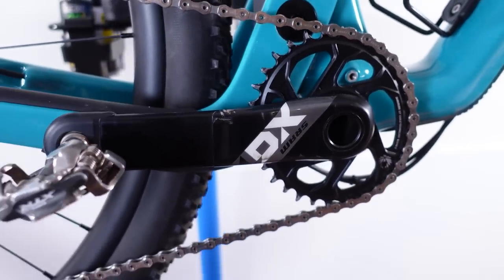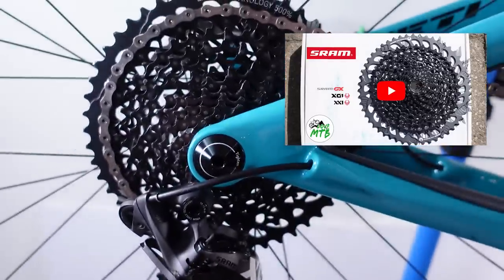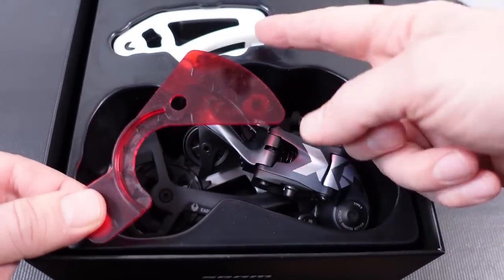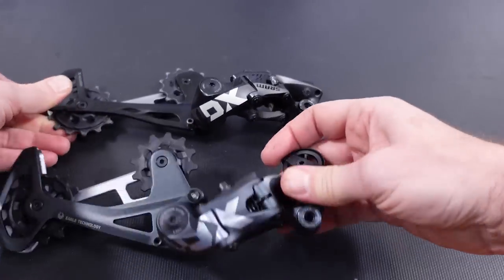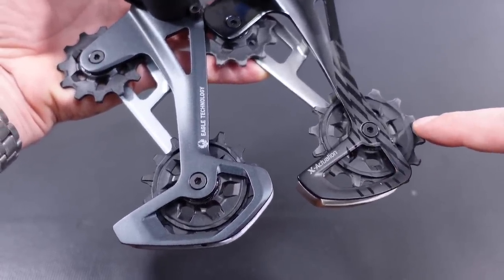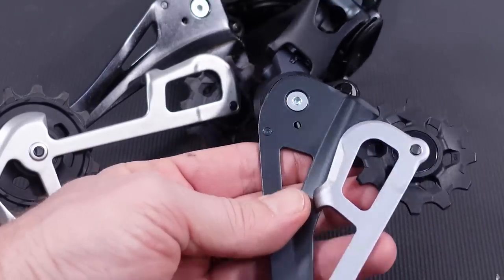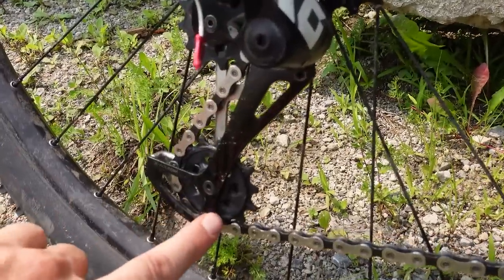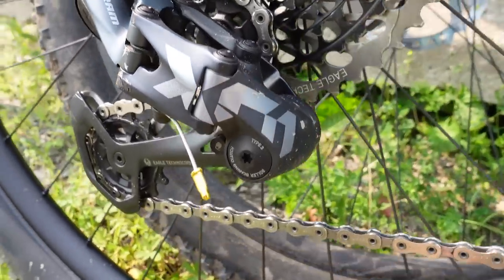UPGRADE? SRAM X01 Eagle 12 speed, Lunar Max 520% Derailleur, Old vs NEW Side-by-side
The 520% X01 Eagle derailleur is recommended by SRAM for the 10-52T cassette. How's it different from the old, 500% X01? Or Shimano 12 speed? Let's take a look.

⭐For parts and tools please consider using the links below, they help me fund the channel. And the crew at Worldwide Cyclery provide a discount for signing up to their newsletter. Thank you for the support!

SRAM GX Eagle Carbon Boost Crankset - 175mm, 12-Speed, 32t, DM, DUB
SRAM GX Eagle Grip Shift Shifter 12-Speed Rear, L/R Grips Included

⌚ Timeline
0:00 Intro
0:30 Old X01 vs new, 500 vs 520%
1:30 Unboxing the new X01 Derailleur
2:14 500 vs 520% derailleur side-by-side
4:23 Weight of the new X01
4:44 New X01 Derailleur test
5:28 Conclusions, worth it?